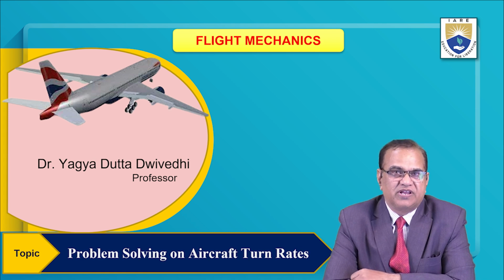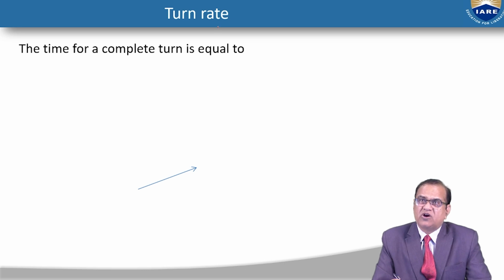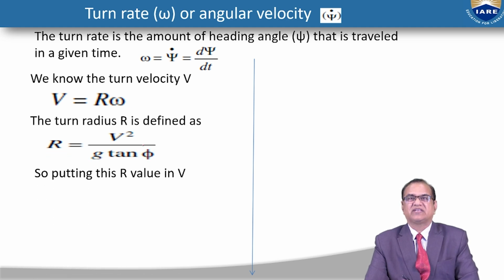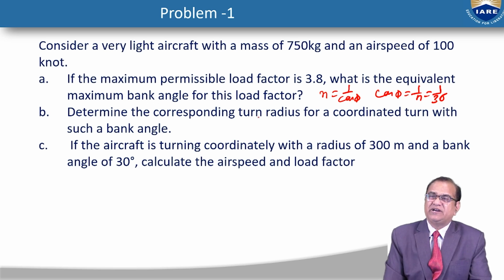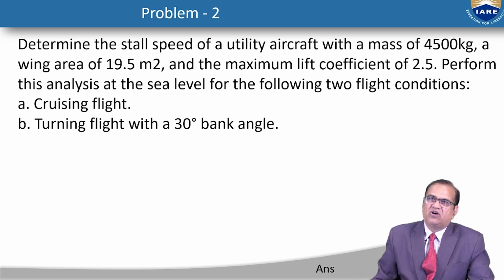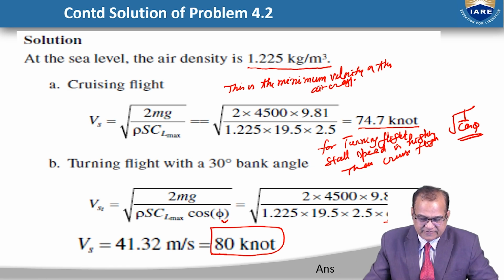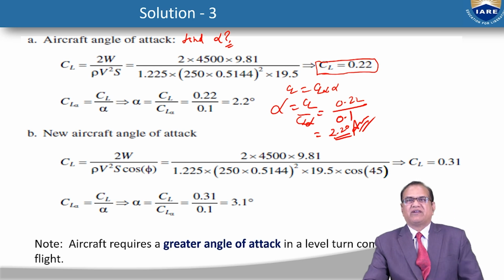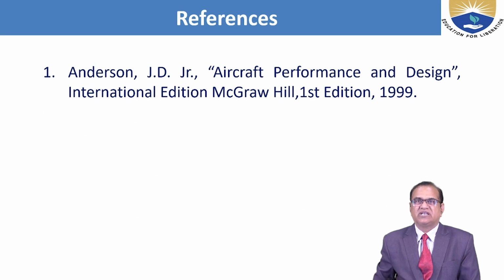Problem Solving on Aircraft Turn Rates by Dr. Yagya Dutta Dwivedi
Problem Solving on Aircraft Turn Rates by Dr. Yagya Dutta Dwivedi | IARE

Telangana, India.